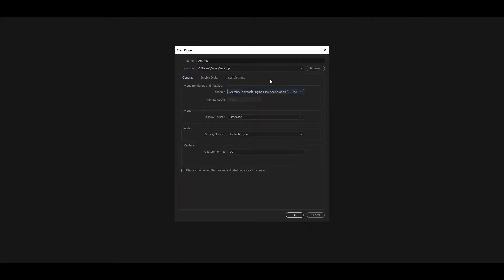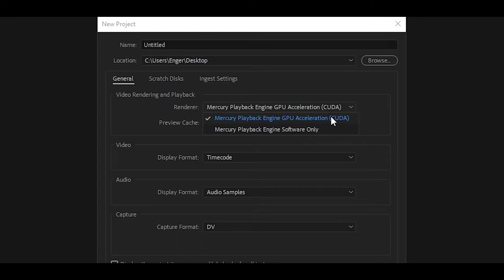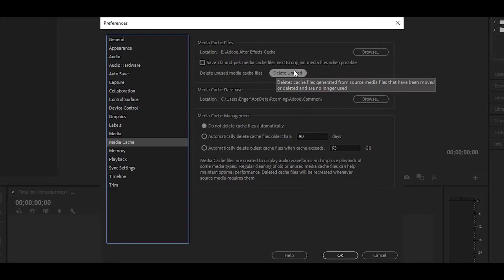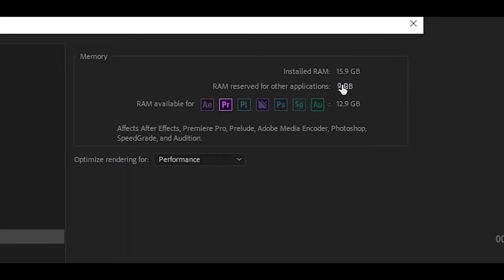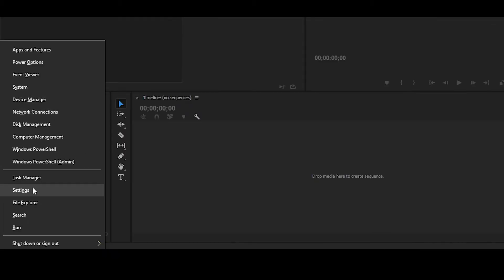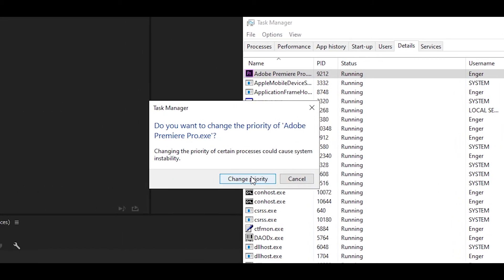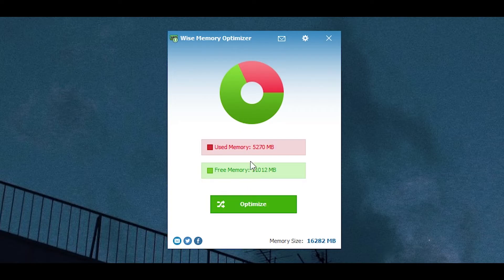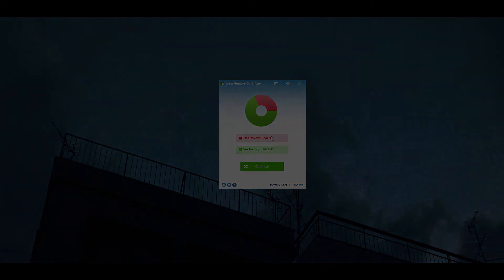How To SPEED UP Premiere Pro! (Easy Methods)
Here are some methods to help boost performance and speed up Premiere Pro! This should hopefully improve things such as rendering and video playback (if playback is not improved then set the preview to 1/4).